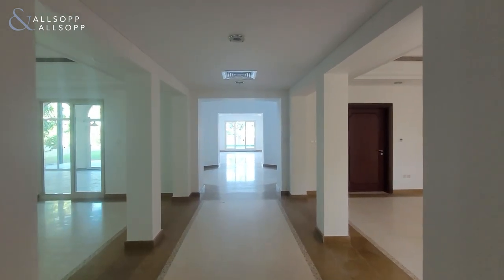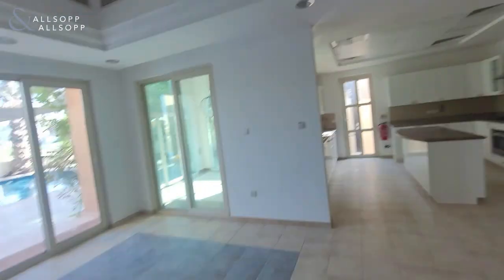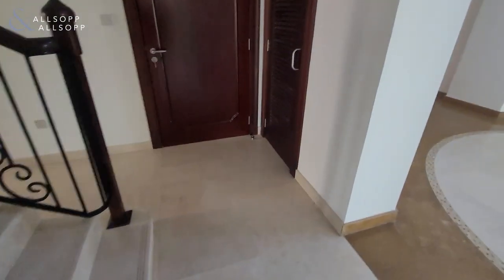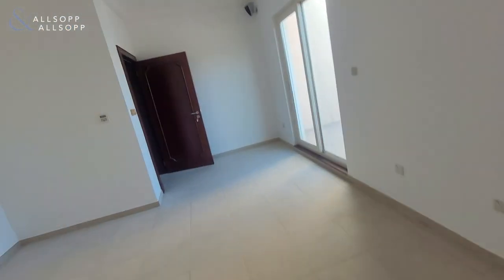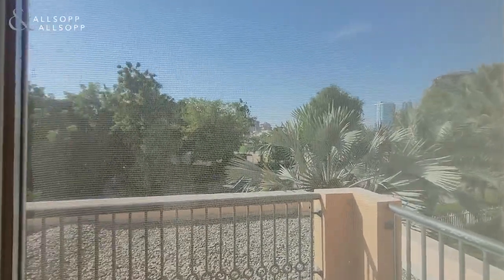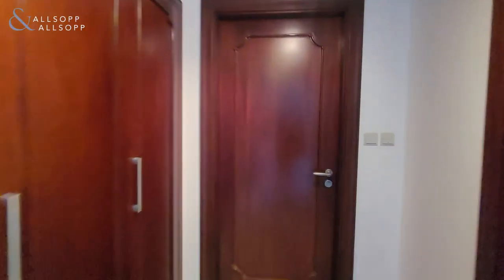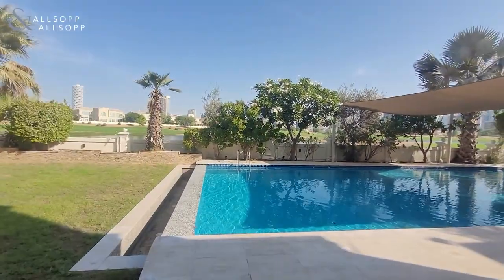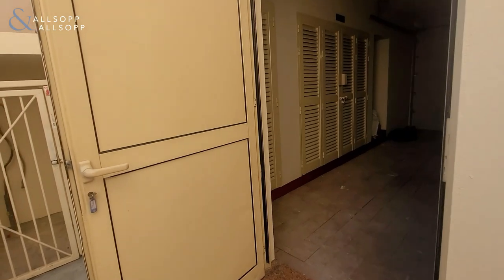Do you want a private pool and golf course views? View this 6-bed in Sports City!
6 Bed | Golf Course Views | Private Pool

- A-Type Villa
- Private Pool
- Golf Course Views
- 6 Bedrooms
- 7 Bathrooms
- 1293.58 Sq. Mt.
- Maid's Room
- Triple Garage
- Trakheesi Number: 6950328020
- Property Reference: L-201074

This exceptional 5 bedroom family home seamlessly connects poolside entertaining areas, landscaped gardens and spacious interiors.

Gazing out over the leafy surrounds and across the fairway of the championship par-72 Ernie Els designed golf course, this magnificent home is perfect for lavish entertaining and private relaxation.